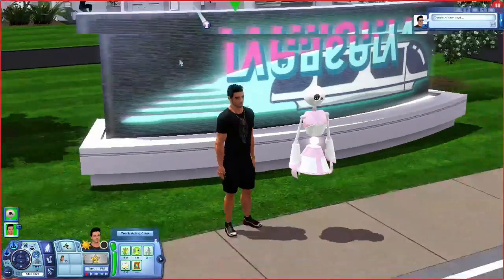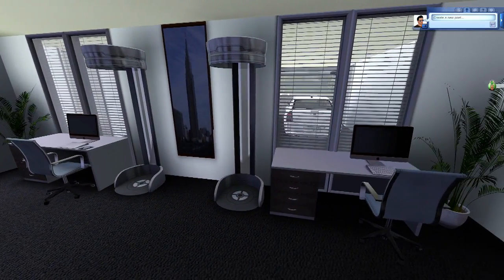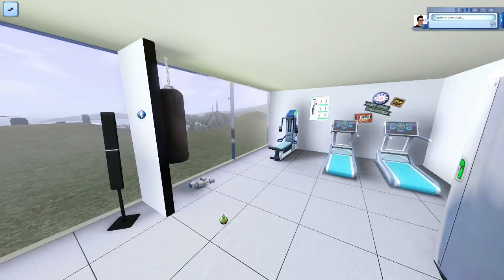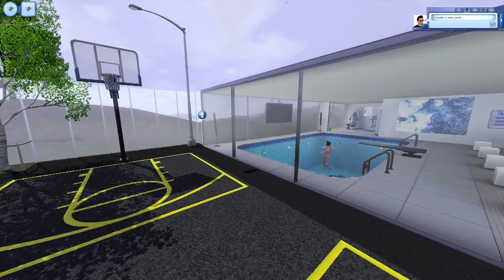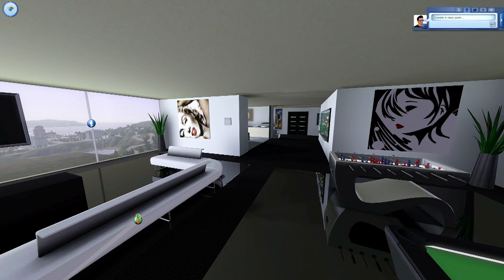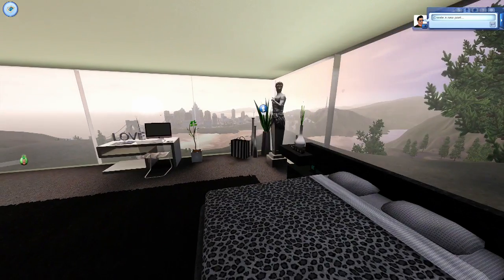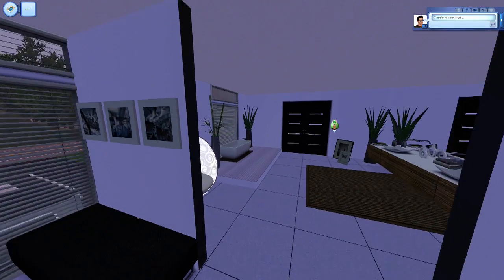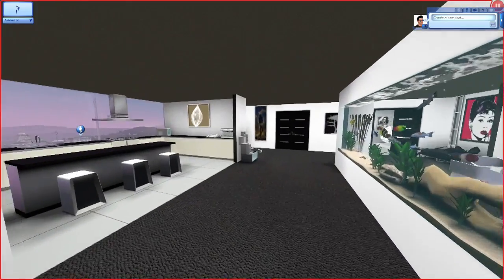The Sims 3: House Renovation - Part 62 | Sonny Daniel